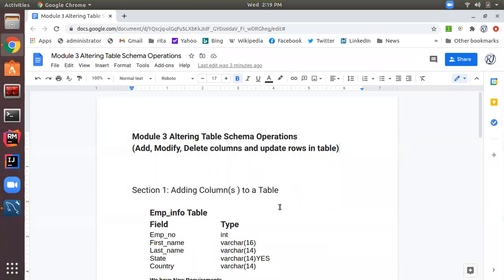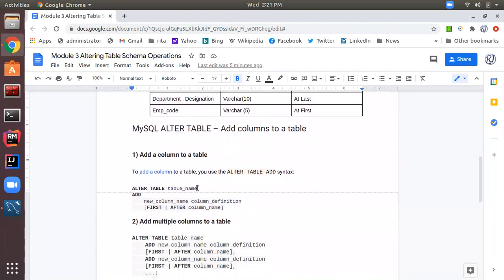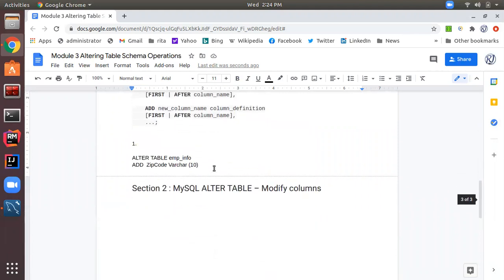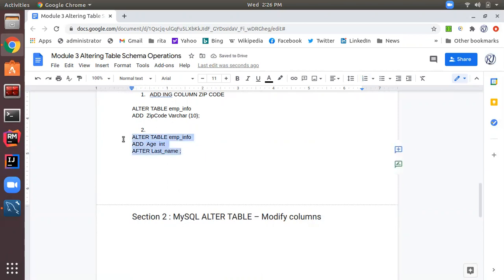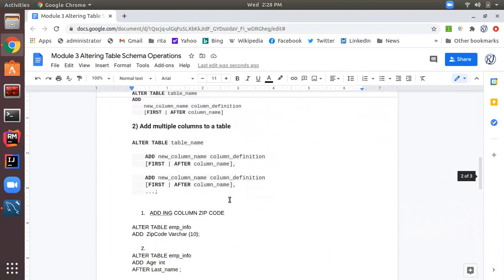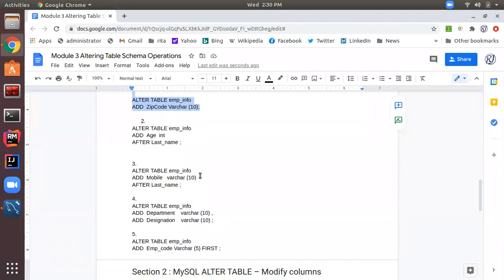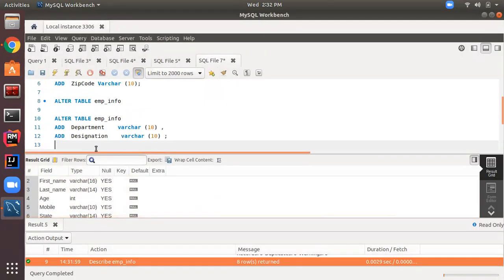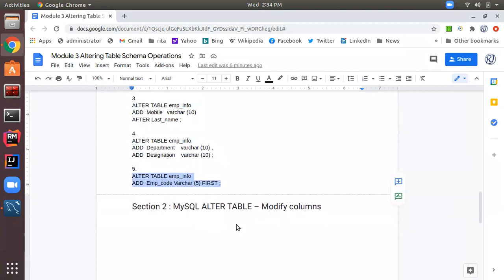Section 8 : MySQL ALTER TABLE – Add columns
In this Video I will show you how to Alter Tables Schema on MySQL server Database by executingAlter Table  query on MySql workbench.